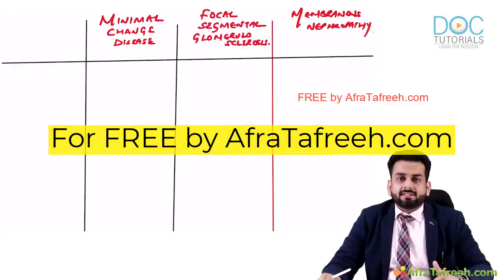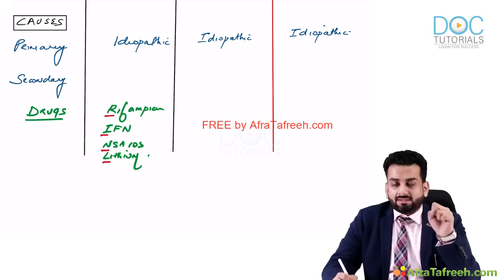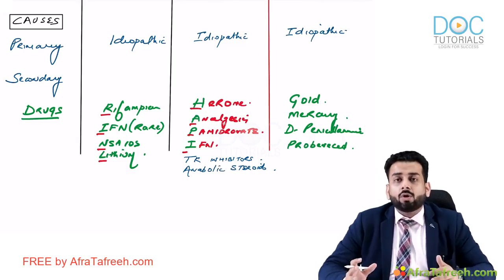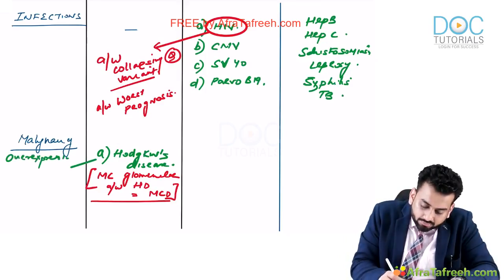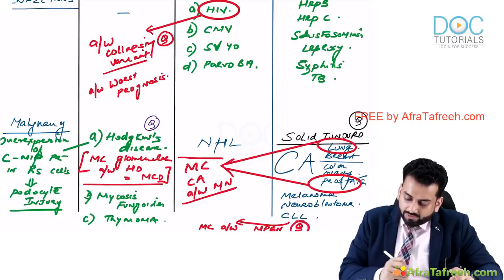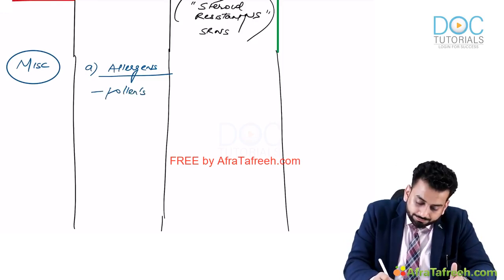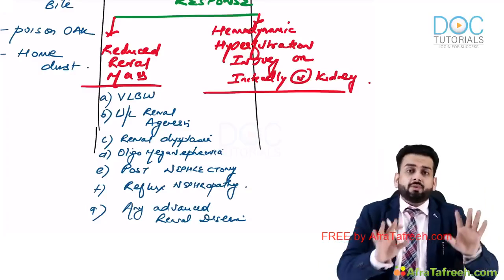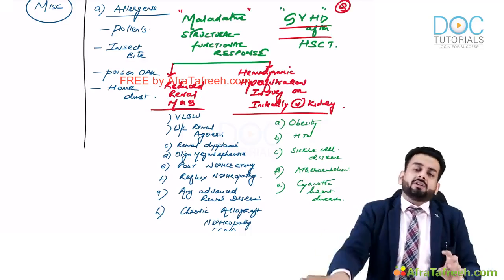MCD v s FSGS v s MN Part 1 atf